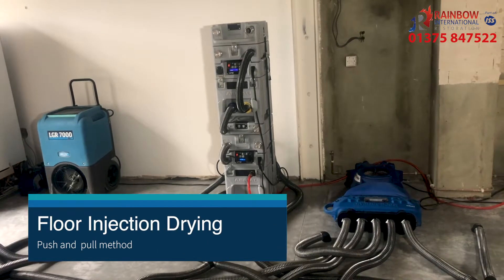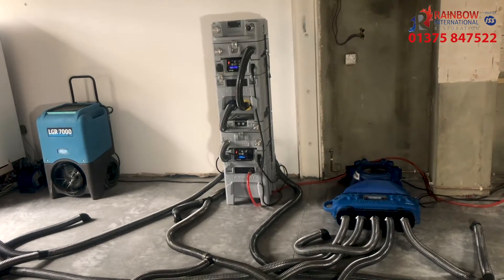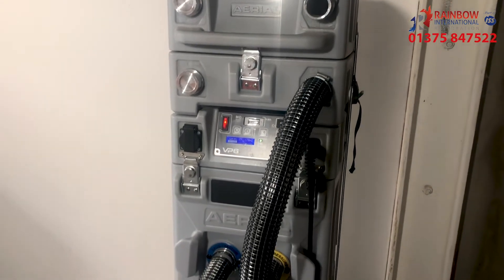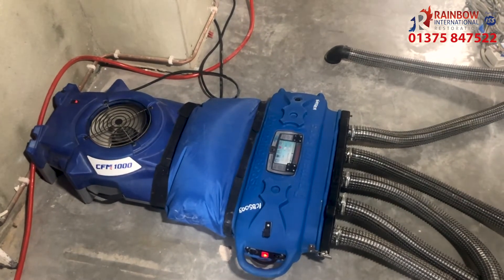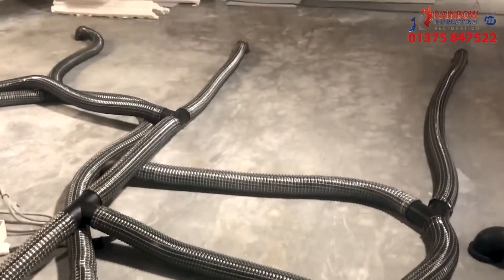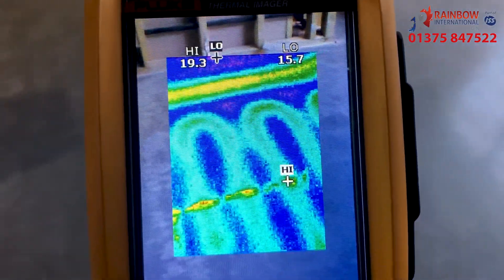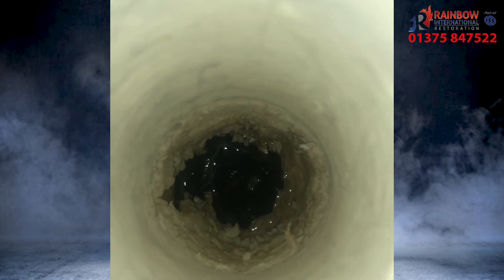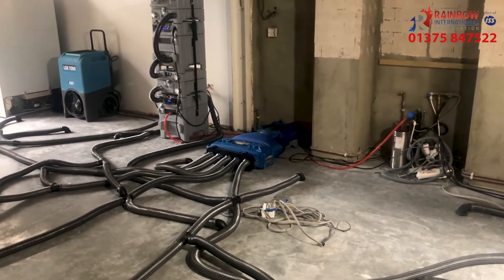Floor injection drying using the Aercube and boost bar..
Here we are injection drying a Kitchen insulated concrete slab the process is push and pull this will cut down on the drying times.
We are using the latest Aerial over pressure drying system Vt2, Vp6, HF2, SD2.
We are using the Drymatic boost bar with the 50mm Adapter to introduce heat into the slab so that the heat will be pulled down to aid the drying.